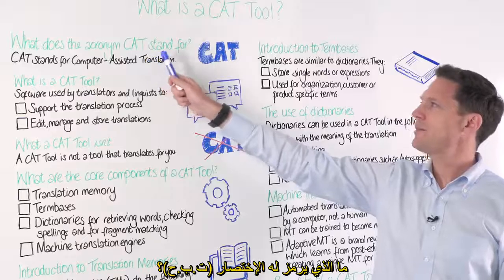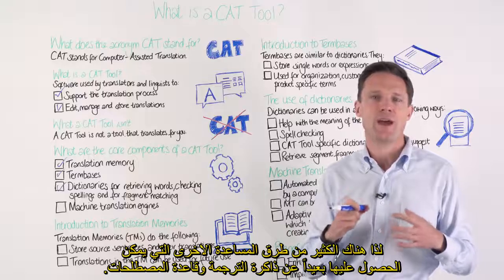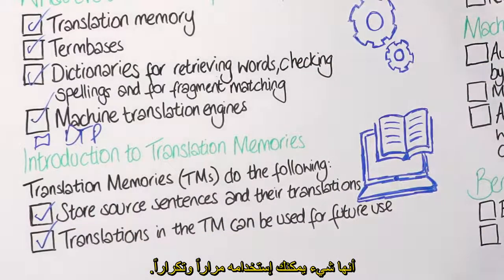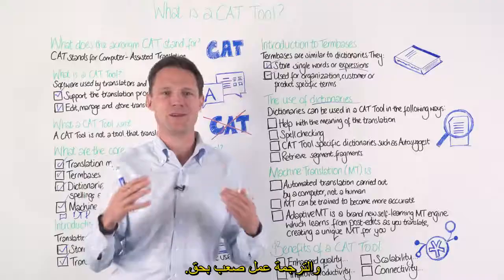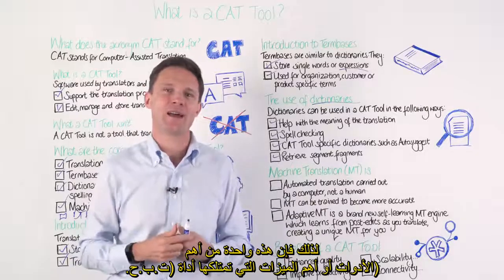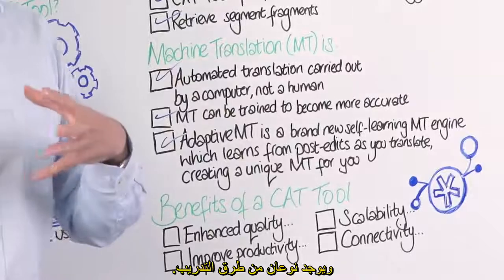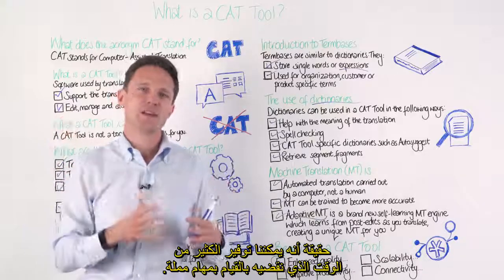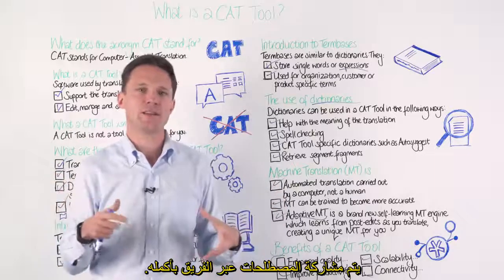What is a CAT tool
Graduation Project in Translation